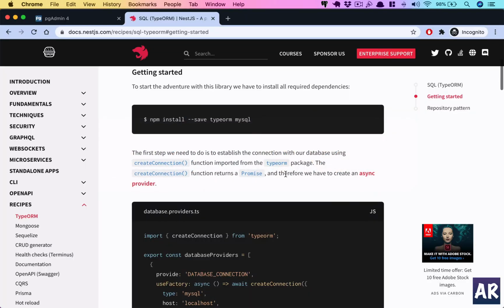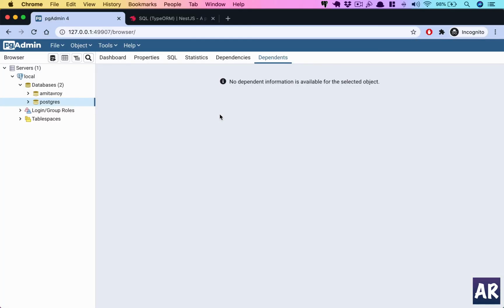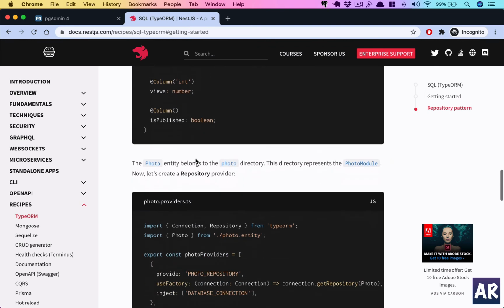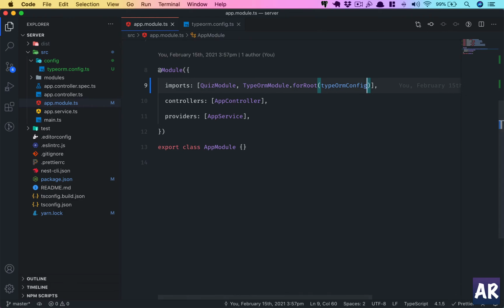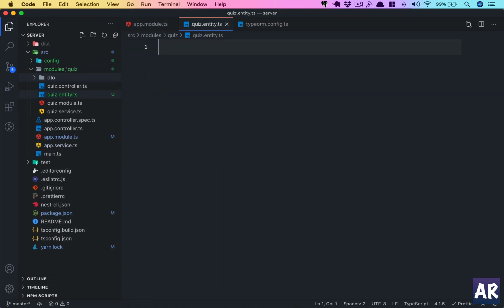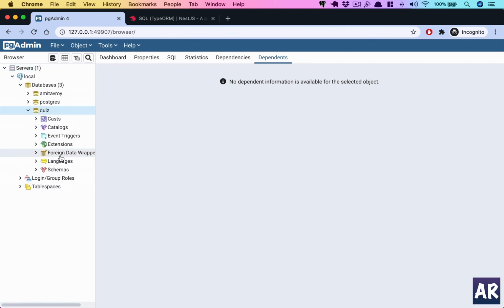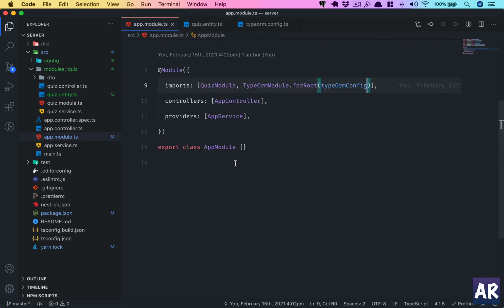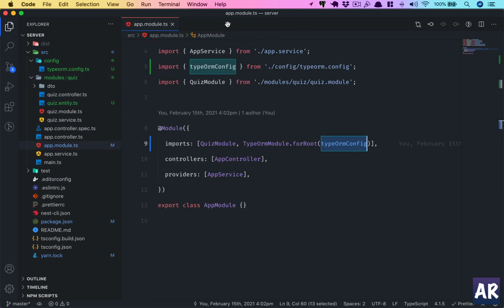05 Setting up TypeOrm with Nest JS and create Entity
In this video, we are going to set up our ORM. We are going to install Type ORM along with Postgres. Although I am using Postgres, you can even use MySQL and continue with almost the same settings.

We will create the Quiz entity, add column definitions so that we can create our quiz table where we will store our data.